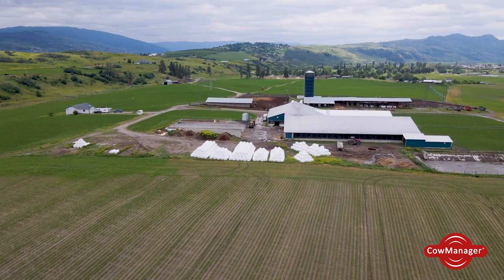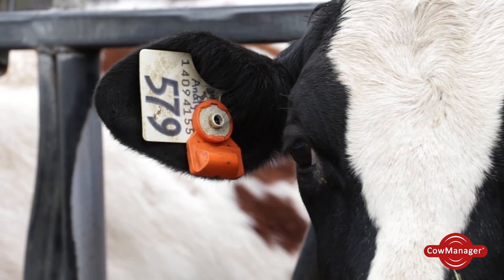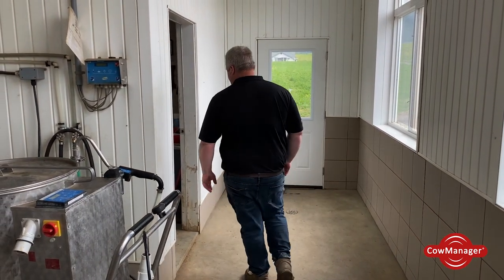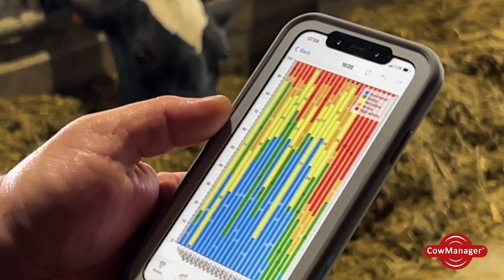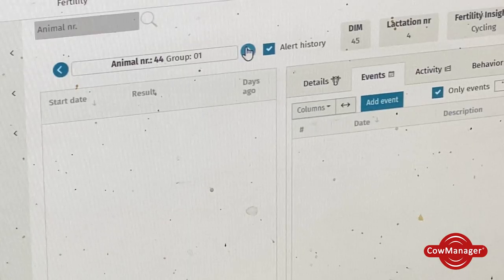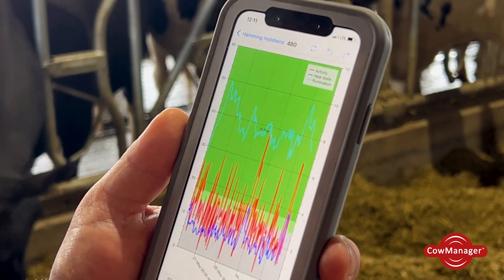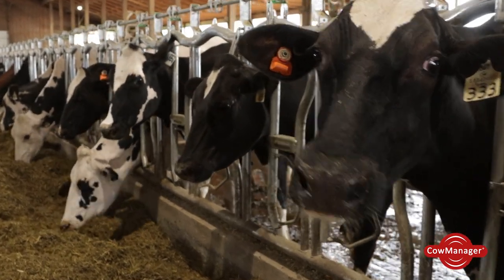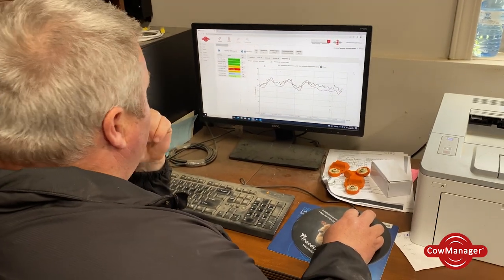CowManager testimonial: Hamming Holsteins, BC, Canada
Brian Hamming is owner of Hamming Holsteins in Vernon, BC, Canada. They have 400 cows, of which all the milking cows, dry cows and heifers ready for breeding have CowManager ear sensors.

“It was a great investment for the farm. We're using less drugs and less semen because we are getting cows pregnant faster." - Brian Hamming